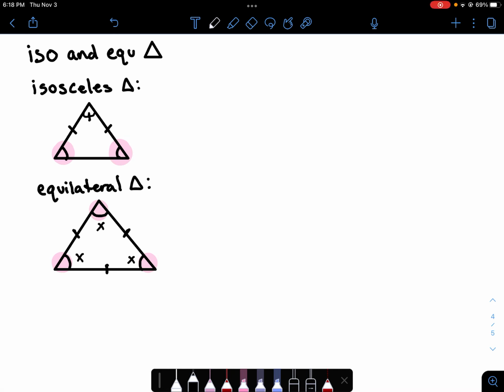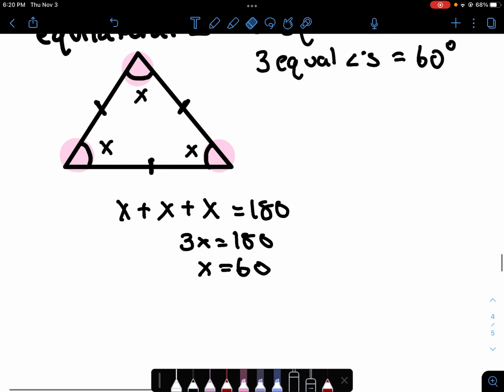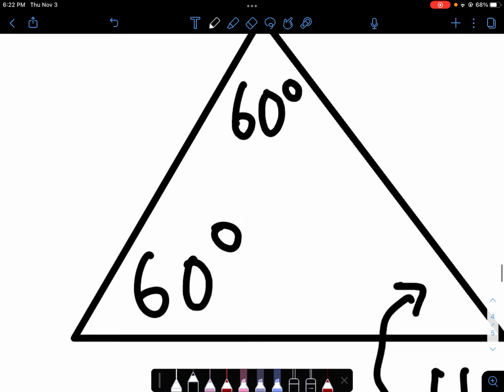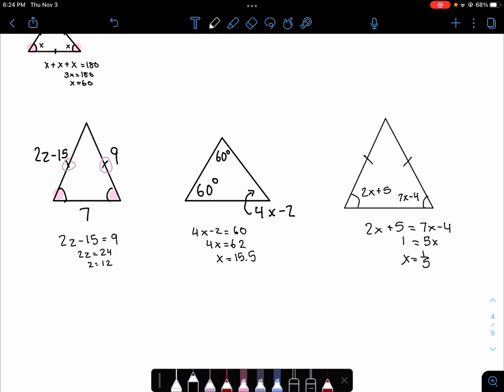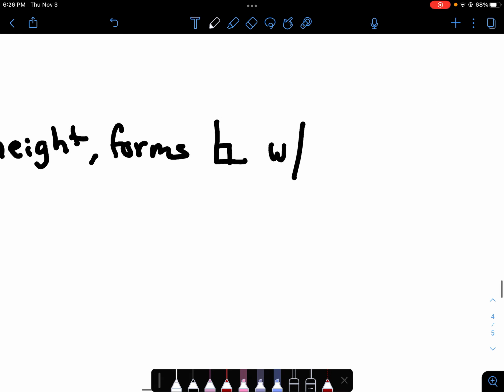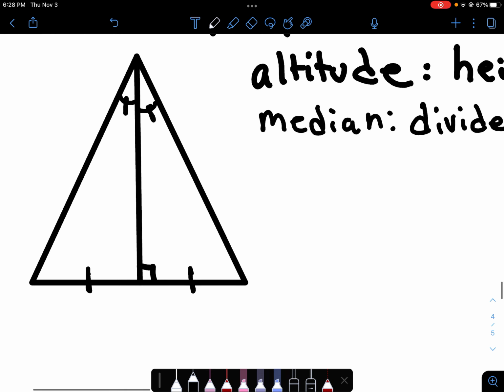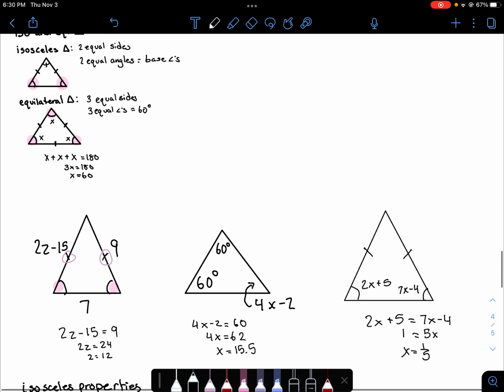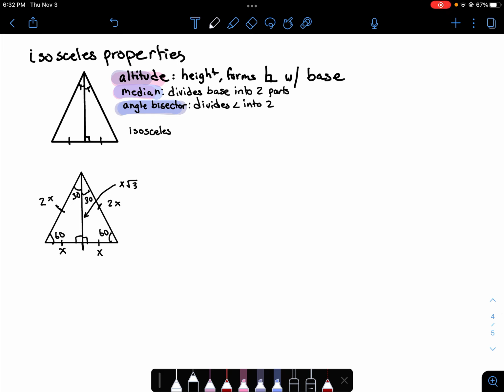isosceles and equilateral triangles